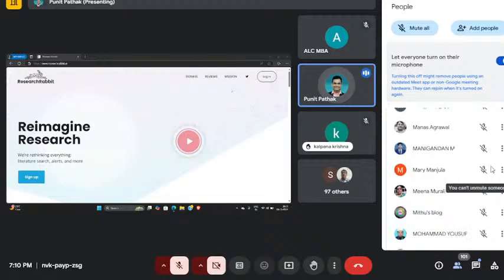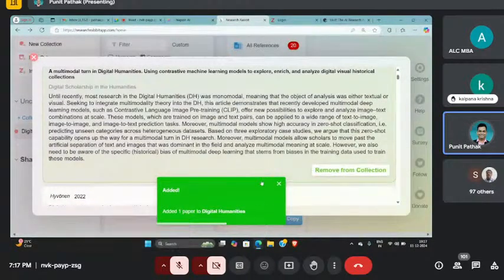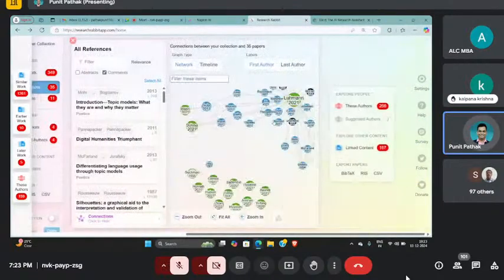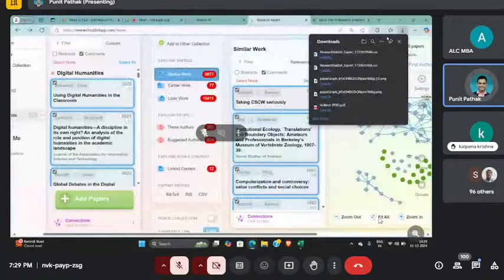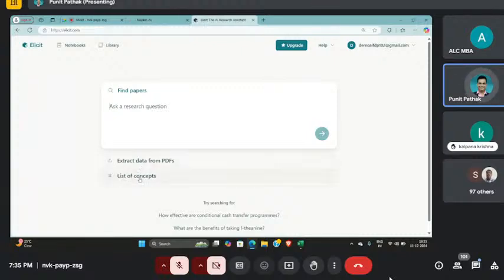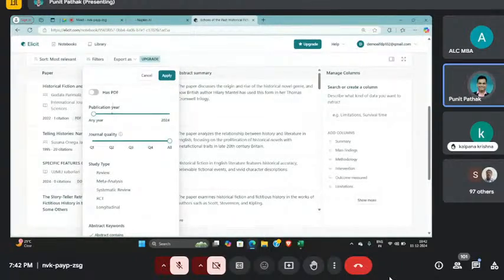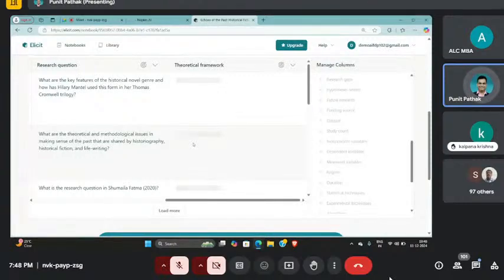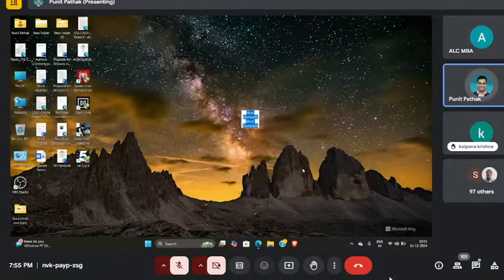ALC MBA Live Stream